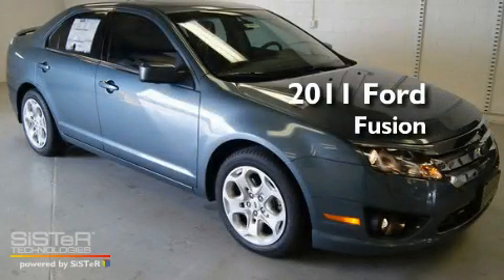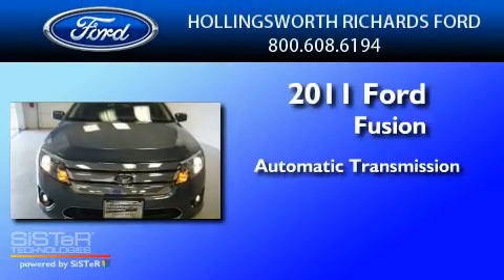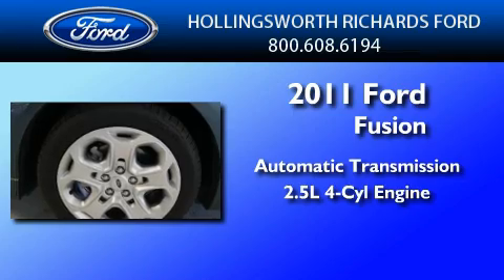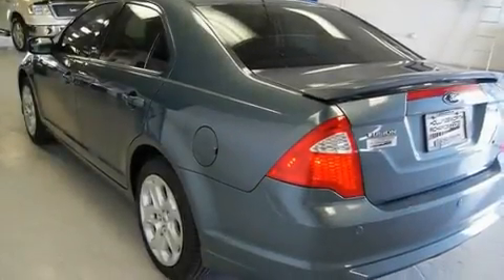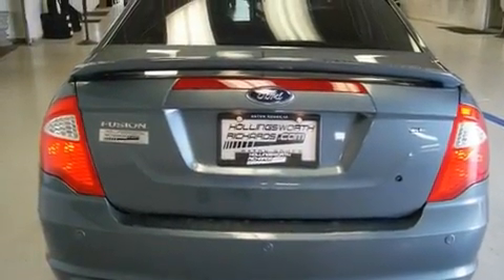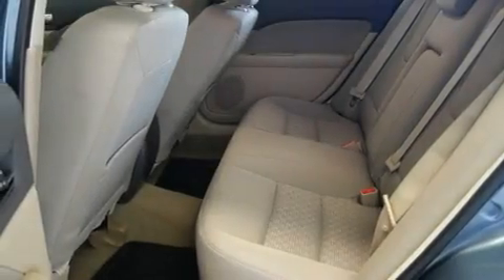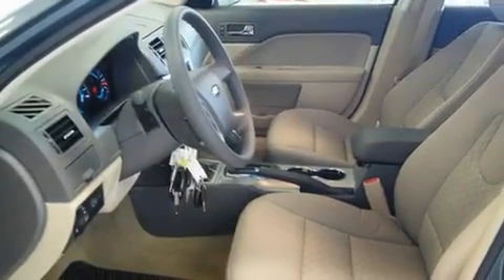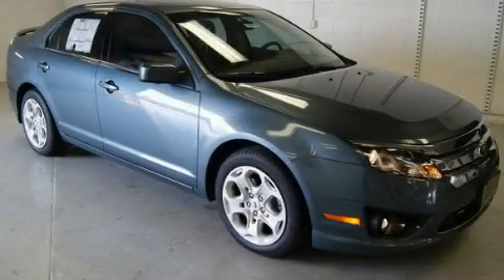2011 Ford Fusion Hammond LA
Year : 2011
 Make : Ford
 Model : Fusion
 Engine : 2.5L I4
 Trans . : Automatic
 Exterior : Steel Blue
 Miles : 439
 Interior : Camel
 Stock : 111141T

 7787 Florida Blvd.

 2011 Ford Fusion Baton Rouge LA